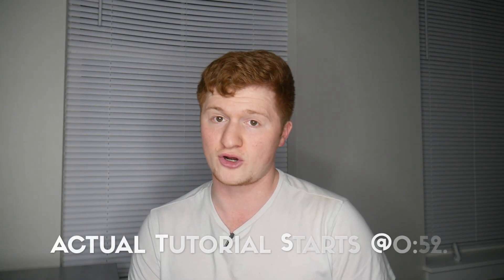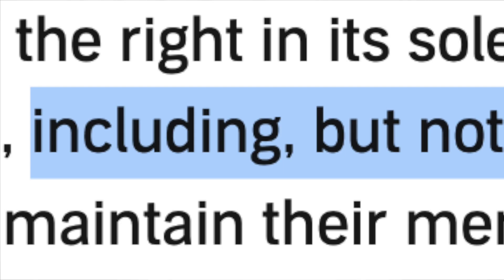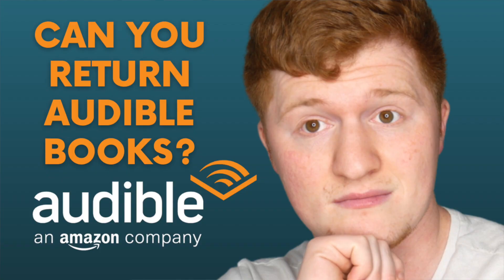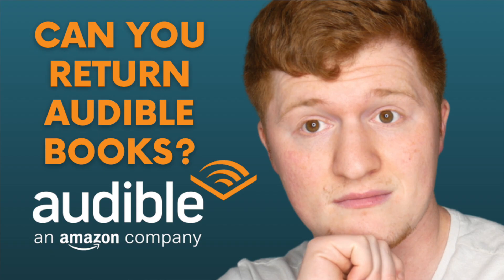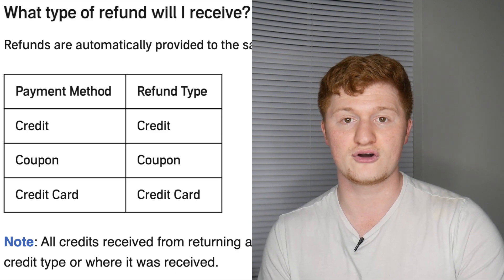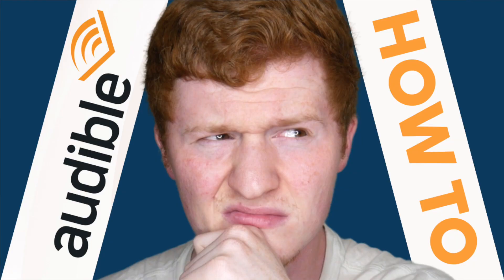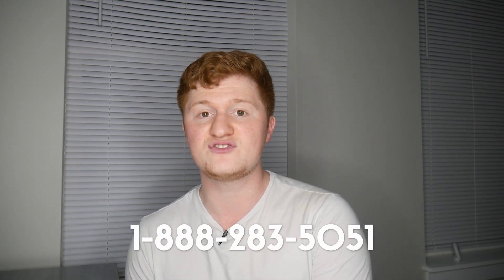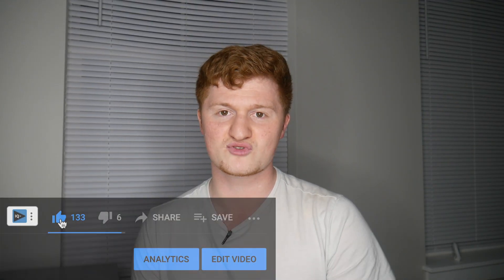How to Return a Book on Audible on Your Computer | Tutorial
Hey guys! Here’s how to return an audiobook on Audible on your computer. I made a video about this a while ago regarding how to do it on your phone, but if you’d like to do it on your computer, well, that’s what this video is for!

I also go over some disclaimers about Audible's return policy and recommend some similar videos I've done on the app and how returns work for the audible book.

40 OF MY FAVORITE BOOKS 📚 (And WHY I Think You Should Read Them!): 🤓